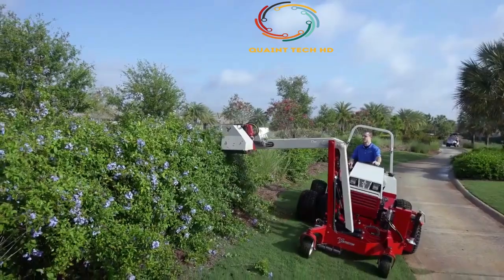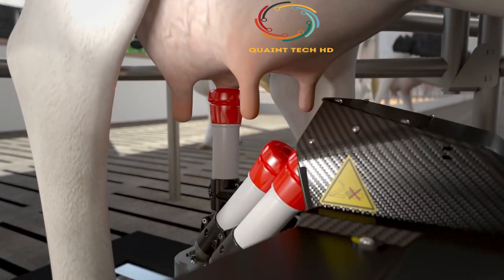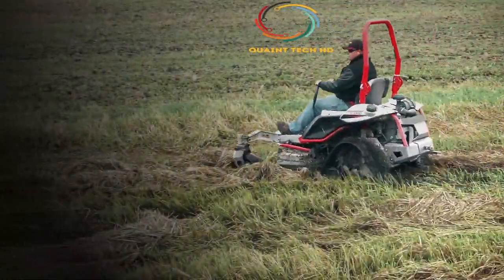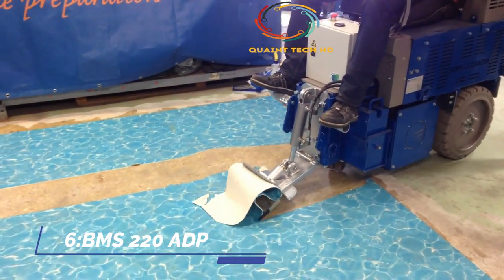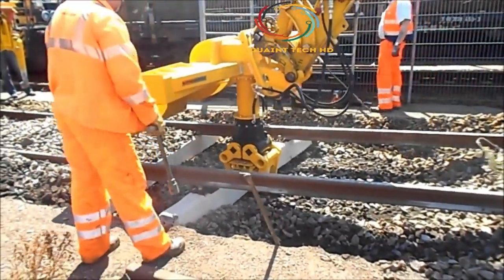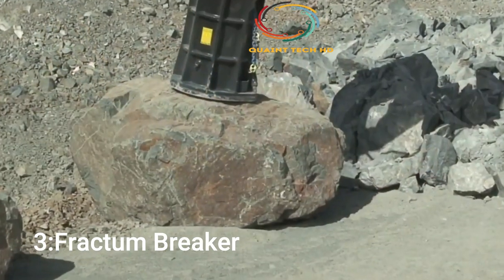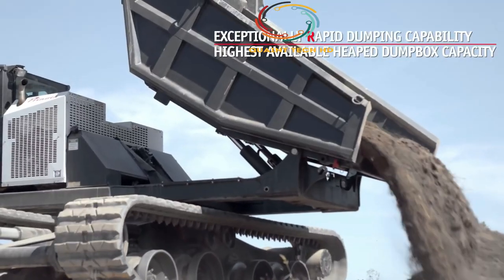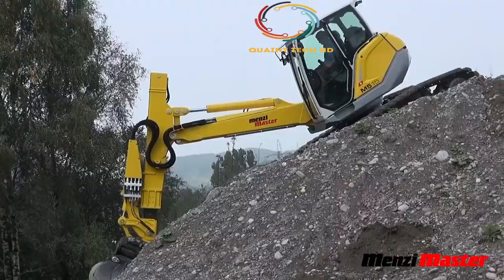Top 10 Highly Strange Machines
When a tractor is just that little bit more than a tractor without losing the basics
that have been earned and evolved through reliability and function then it’s
something special and Ventrac certainly is.
The new Ventrac Boom Mower is unquestionably the easiest and most productive boom mower in its class. Designed to deliver unprecedented levels of efficiency for property managers who want to maintain difficult areas with minimal labor, the Boom Mower has the stability and
reach to manage vegetation further away from the machine than other equipment.